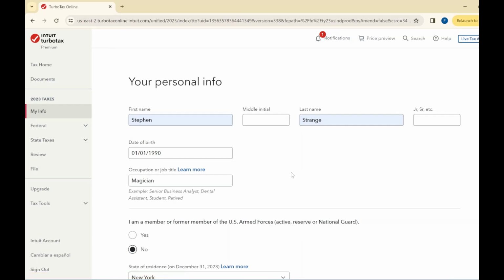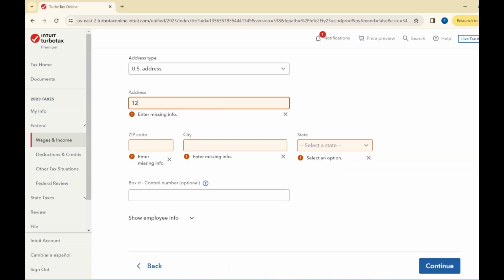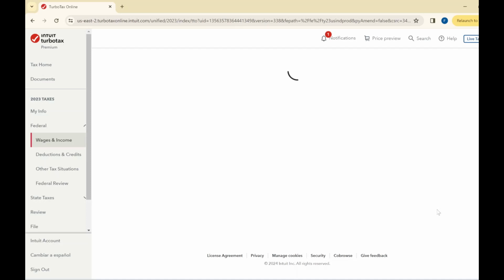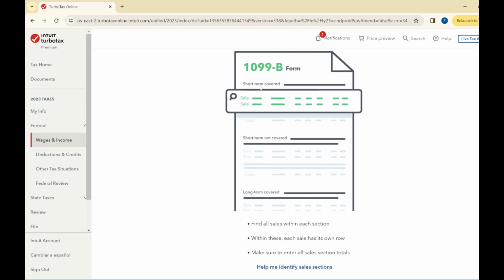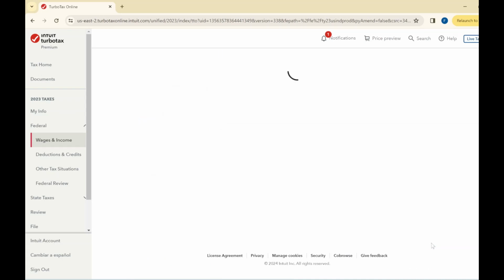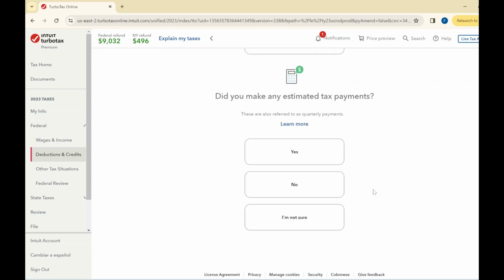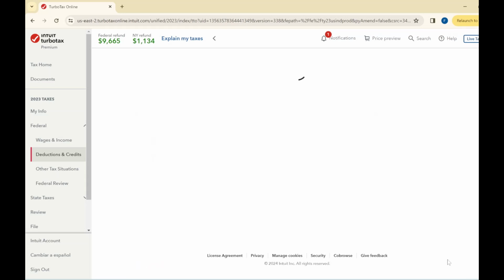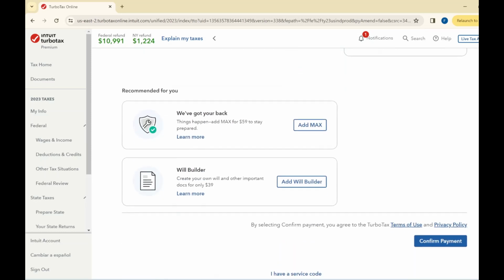TurboTax Step by Step Tutorial 2024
Let's walk through a demo of TurboTax together.  Whether you are a first time filer or new to Turbotax, this is the video for you.

00:00 Intro & Basic Info
06:11 W-2 Wages
10:40 Self Employment Info
20:00 Investments (Crypto, Interest, Dividends, Stocks)
29:47 Rental Property
39:20 Deductions and Credits
50:46 State Return

Sorry for the bad audio, I need to get a new mic!